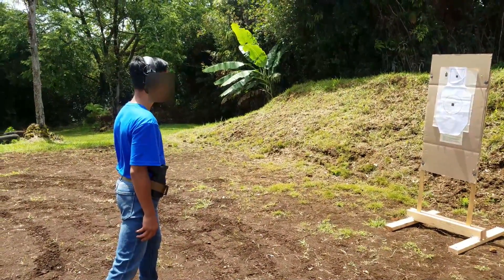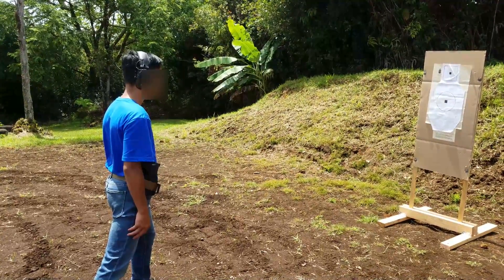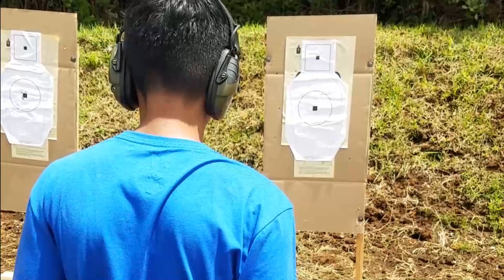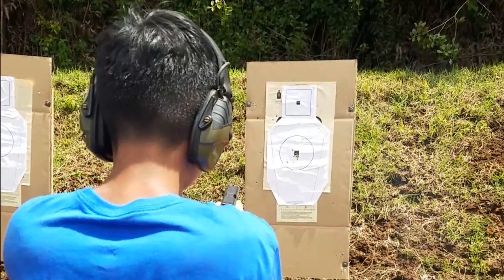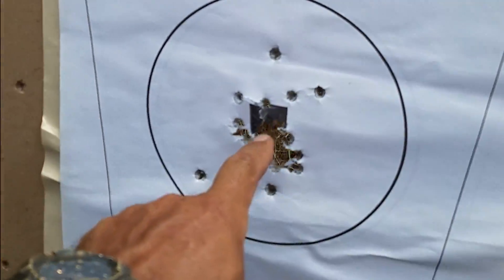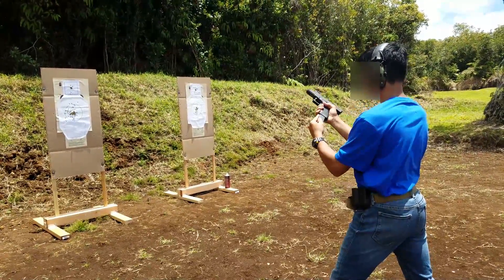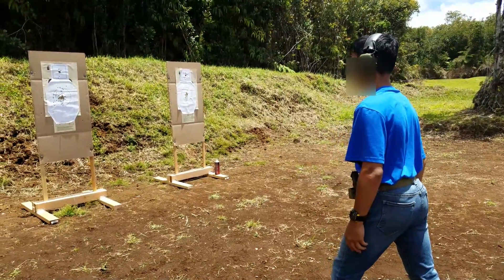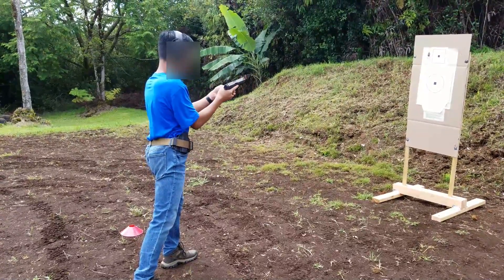Pistol Training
At age 13 Maka is working on rounding out his combatives and is starting to put more focus into his shooting.  Would love to do some competition shooting with him in the future!